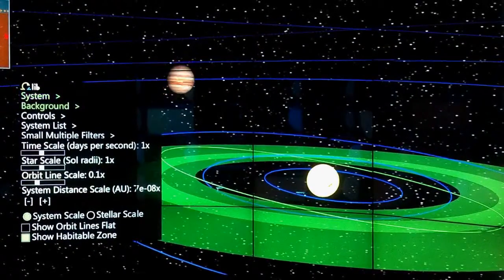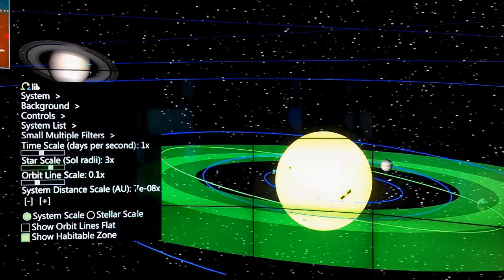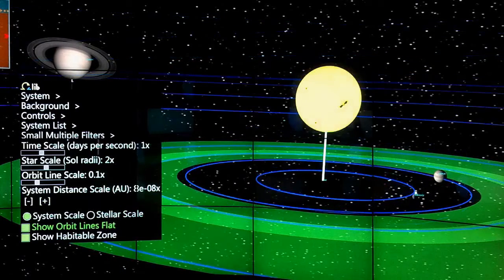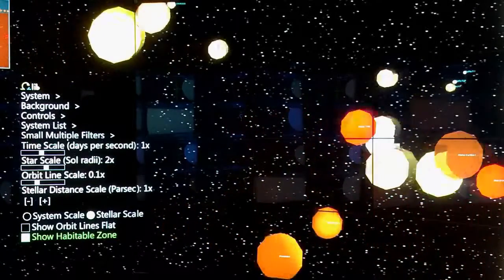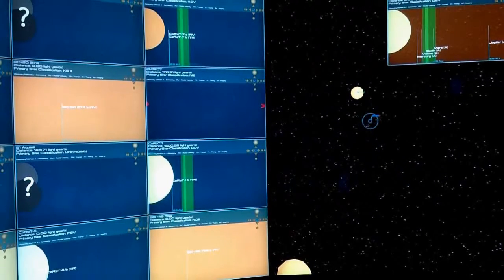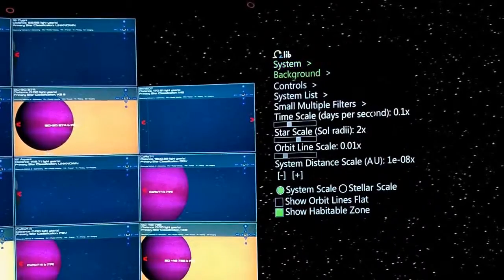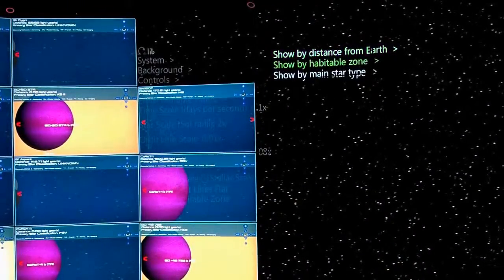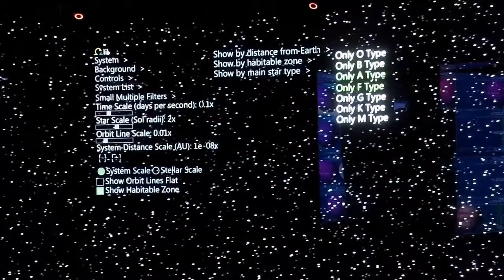Stellar Explorer in CAVE2™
Project 2 for CS 526 Computer Graphics II. Visualizes the Open Exoplanet Catalogue as a 3D star system model as well as 2D small multiple representations. Visualized in the CAVE2™ Hybrid-Reality Environment at the Electronic Visualization Laboratory (EVL), University of Illinois at Chicago (UIC) using the Omegalib virtual reality framework developed by the EVL.